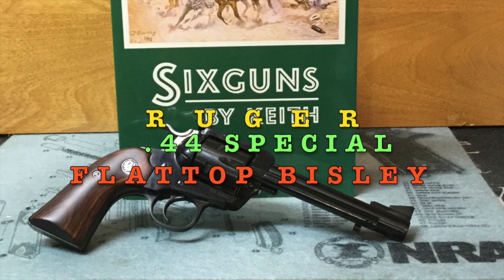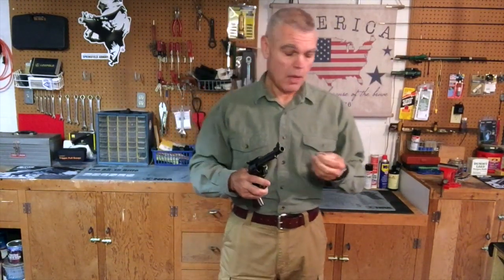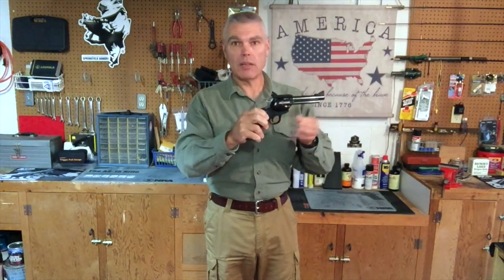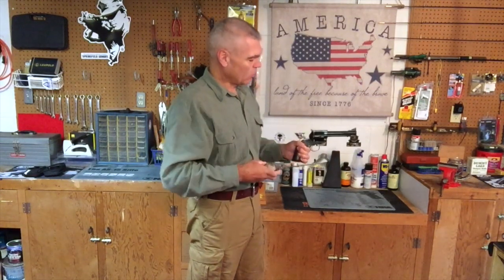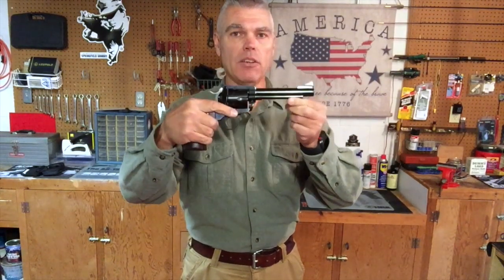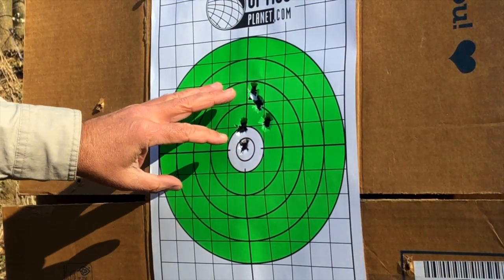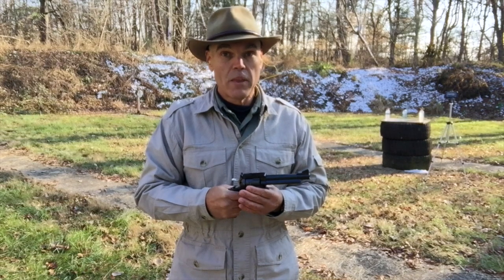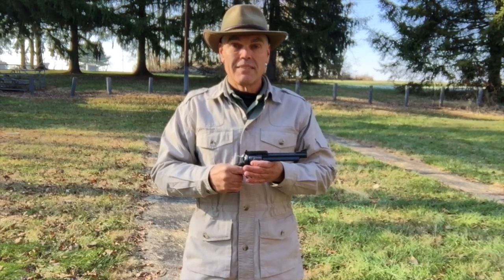Ruger .44 Special Flattop Bisley-A Review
Here's my review of the Lipsey's Exclusive .44 Special Ruger Flattop Bisley. This is a great field revolver that harkens back to the likes of Elmer Keith and Skeeter Skelton. Check out the video to find out more about this limited edition firearm.